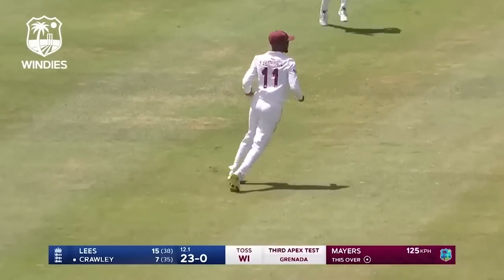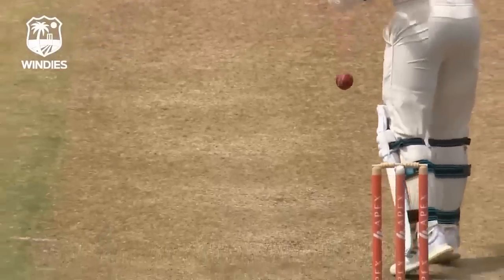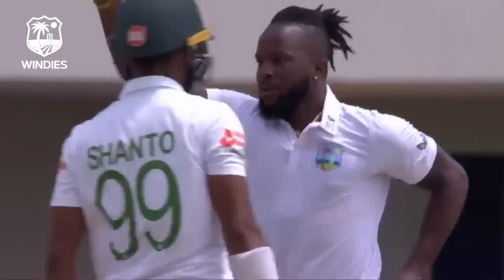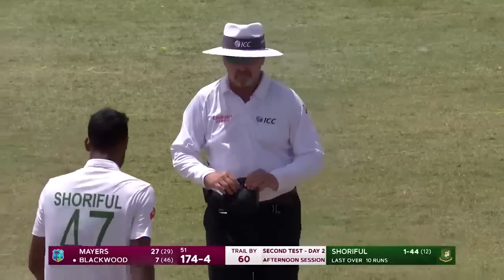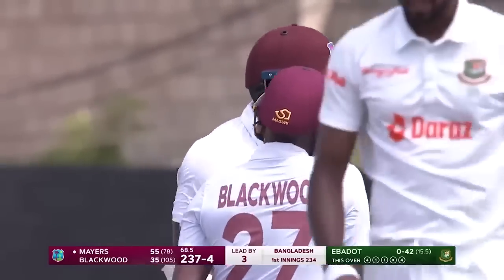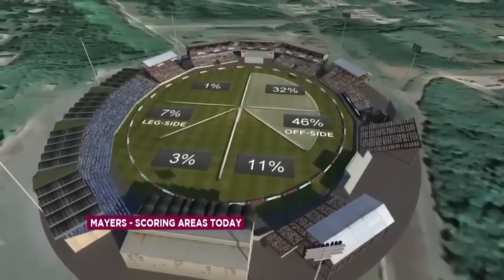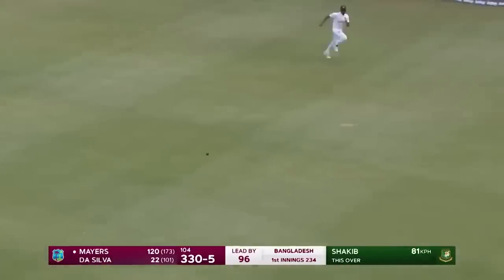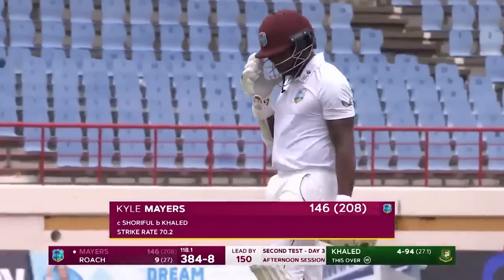Batting and Bowling | The Best of Kyle Mayers at Home In Test Matches 2022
The best of our all-rounder in red ball in 2022.